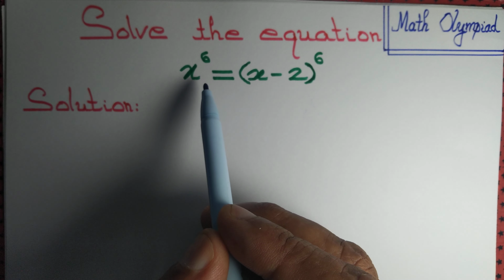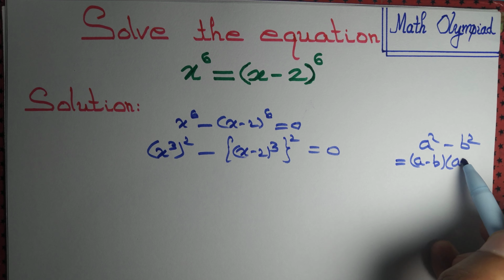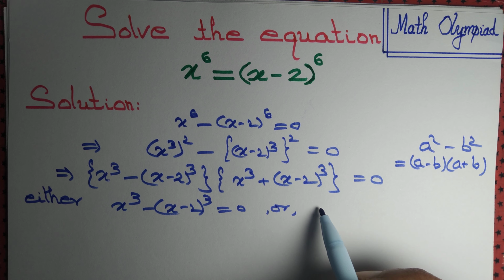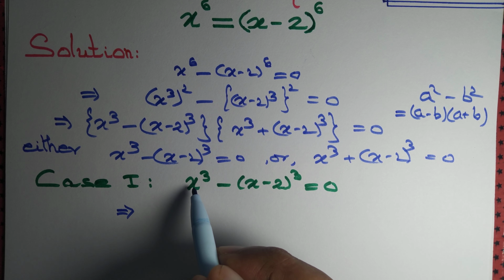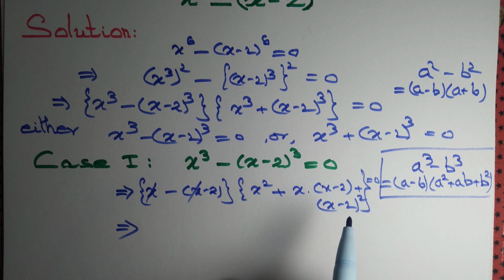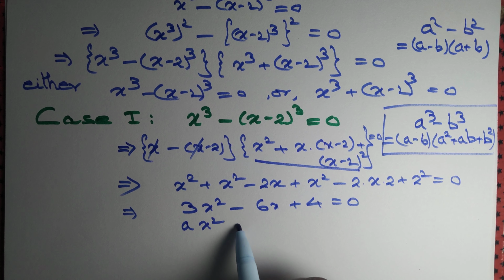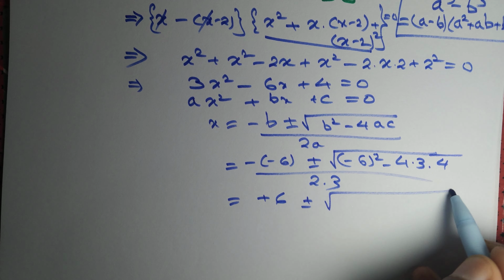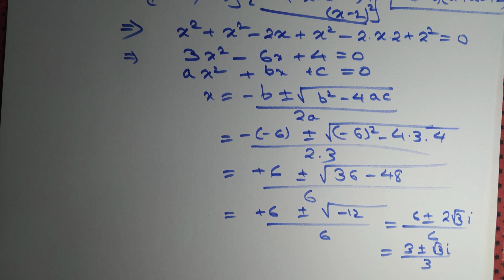Solve the equation x^6=(x- 2)^6 I Math Olympiad I